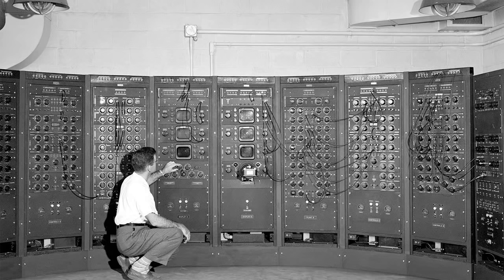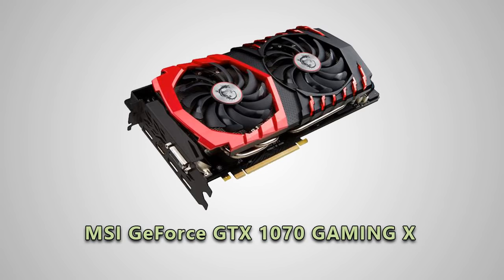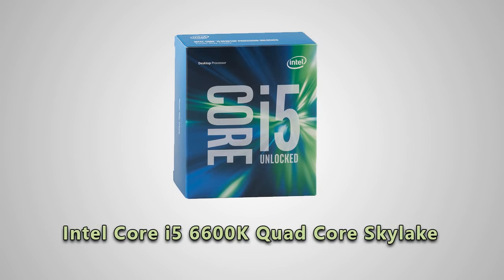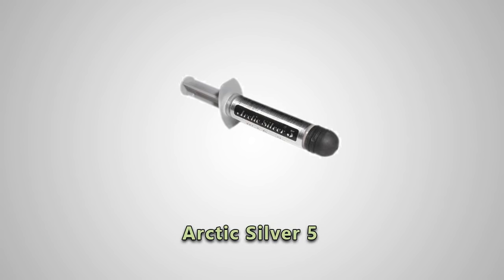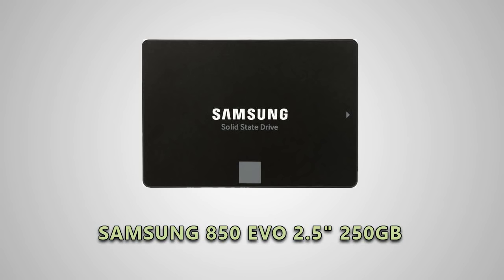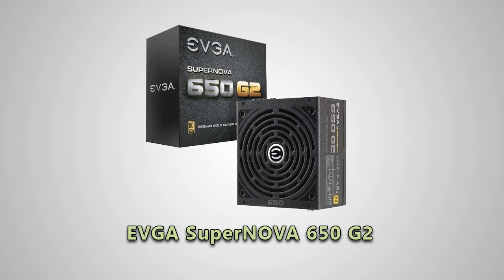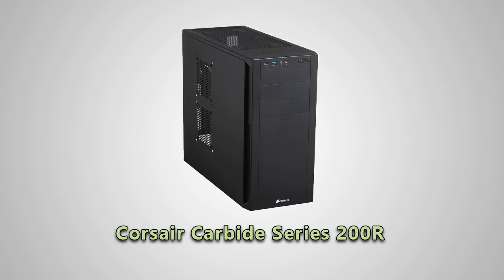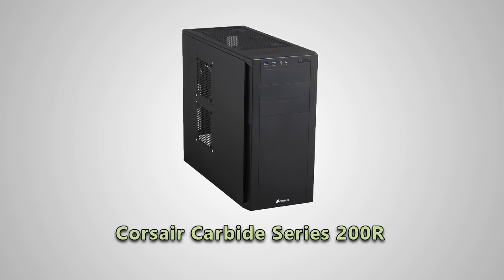Let's Build A Computer - Part Deux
MSI GeForce GTX 1070 DirectX 12 GTX 1070 GAMING X 8G 8GB 256-Bit GDDR5 PCI Express 3.0 x16 HDCP Ready SLI Support ATX Video Card - $449.99

MSI Enthuastic Gaming Intel Z170A LGA 1151 DDR4 USB 3.1 ATX Motherboard (Z170A Gaming M5) - $173.99

Intel Core i5 6600K 3.50 GHz Quad Core Skylake Desktop Processor, Socket LGA 1151, 6MB Cache (BX80662I56600K) - $228.99

Cooler Master Hyper 212 EVO - CPU Cooler with 120mm PWM Fan (RR-212E-20PK-R2) - $28.72

Arctic Silver 5 High-Density Polysynthetic Silver Thermal Compound AS5-3.5G - $6.43

G.SKILL Ripjaws V Series 32GB (2 x 16GB) 288-Pin DDR4 SDRAM DDR4 3200 (PC4 25600) Intel Z170 Platform Desktop Memory Model F4-3200C16D-32GVK - $149.99

SAMSUNG 850 EVO 2.5" 250GB SATA III 3-D Vertical Internal Solid State Drive (SSD) MZ-75E250B/AM - $88.48

EVGA SuperNOVA 650 G2, 80+ GOLD 650W, Fully Modular, EVGA ECO Mode, 7 Year Warranty, Includes FREE Power On Self Tester, Power Supply 220-G2-0650-Y1 - $99.99

Corsair Carbide Series 200R Black Steel / Plastic compact ATX Mid Tower Case - $59.99

Total: $1286.57